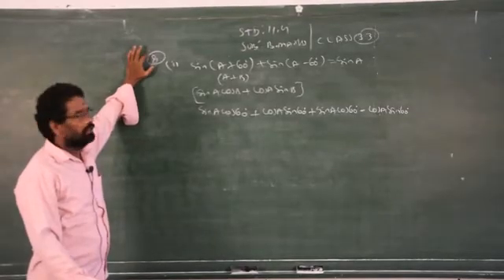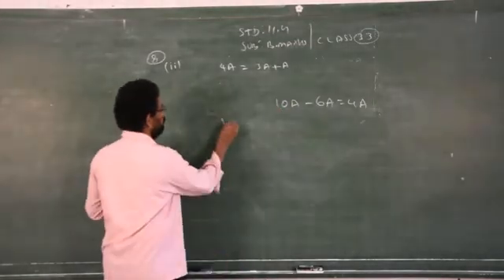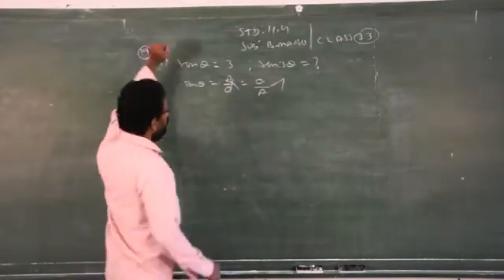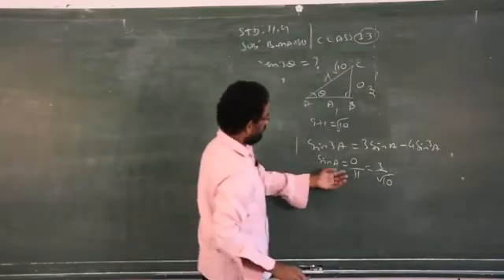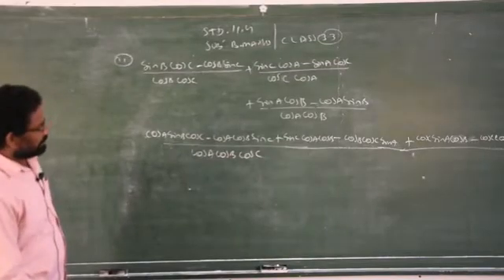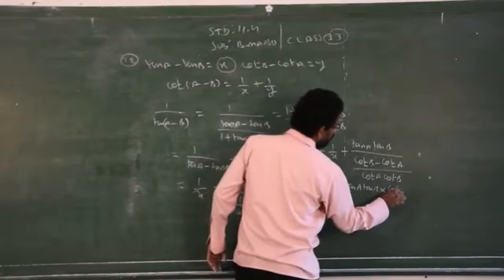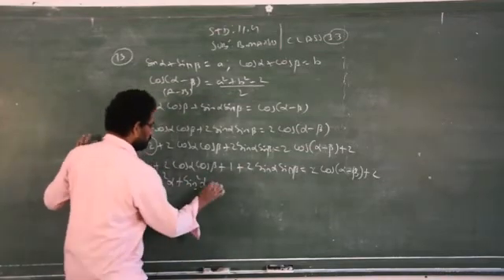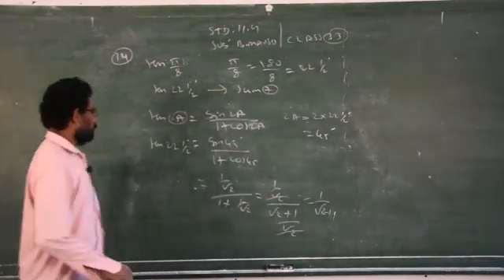11 Business Mathematics 33 Ex 4 2 Part 3